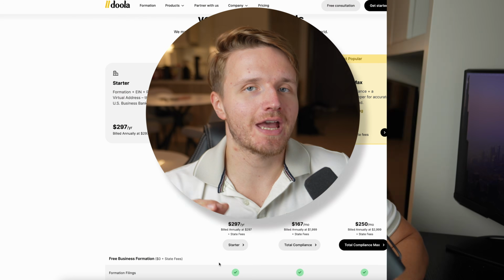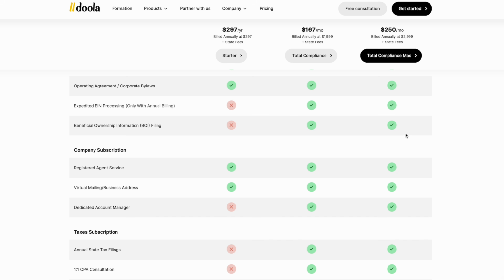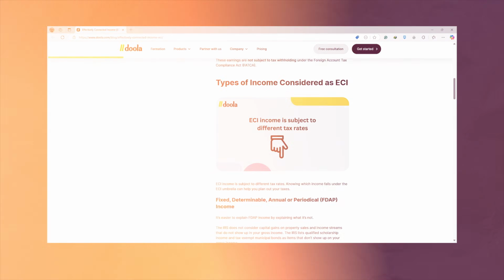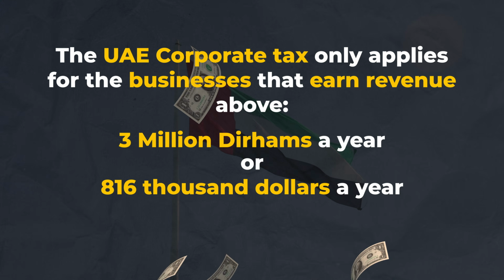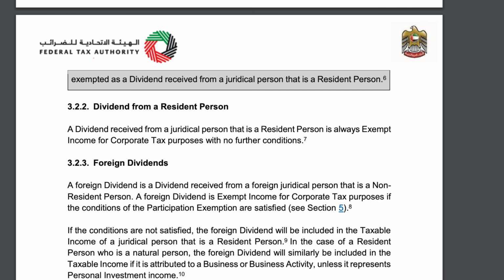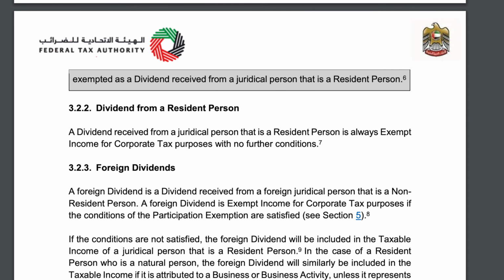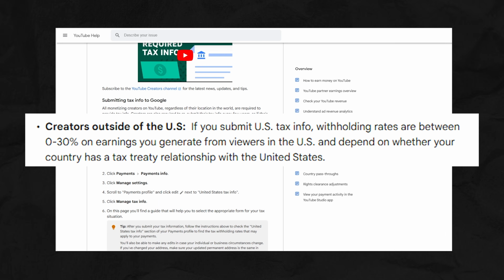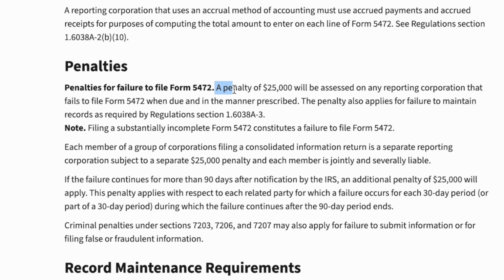How I Set Up & Run a US LLC from Dubai with 0% Tax - FULL GUIDE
In this video we will cover everything you need to know about setting up & operating a US LLC business structure while living in the UAE.

I have personally used a US LLC as my main operating company for one of my businesses for the past 1.5 years and in the process I have learned many things I simply could not find anywhere, so I’ve had to dig deep into both uae and us law to find out exactly what is required, how taxes work etc.

So I want this video to be the one video that covers EVERYTHING anyone considering a US LLC in Dubai should know.

CHAPTERS:
0:00 Intro
0:49 Why US LLC?
2:24 How to set it up
5:34 How Taxes Work